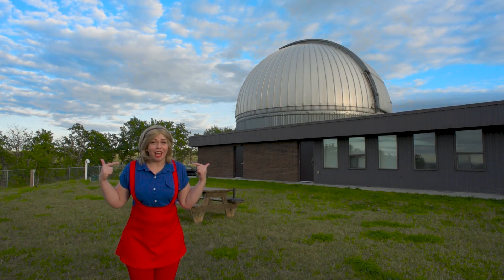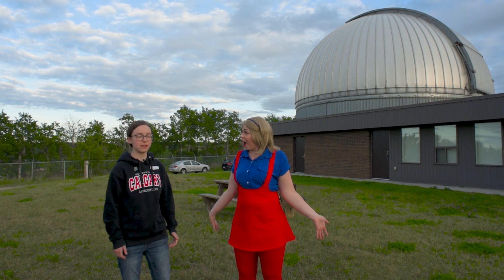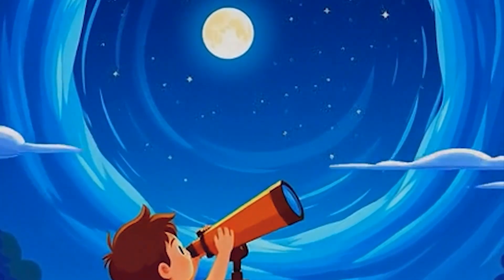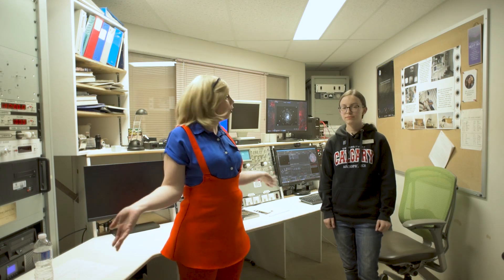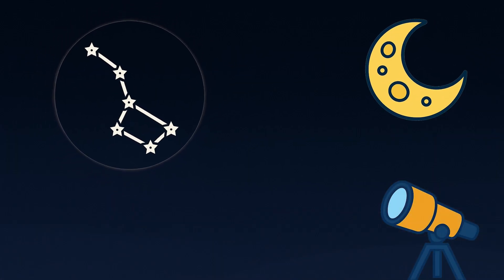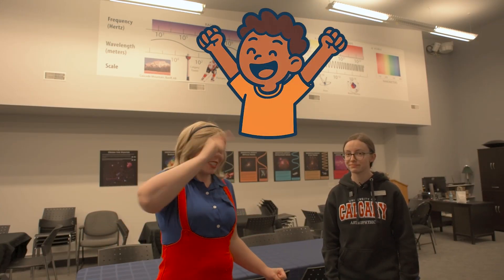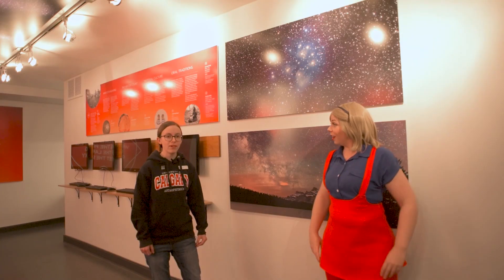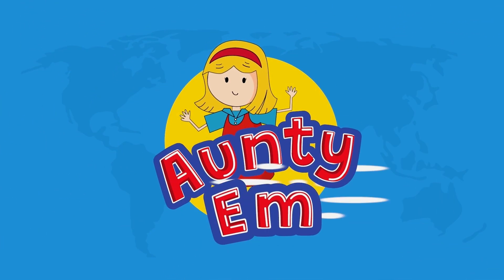Explore Space with Aunty Em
🌟 Blast Off to the Stars! Visiting the RAO in Foothills, Alberta | Kids Space Adventure! 🌌

Hey, little explorers! 🚀 In today’s exciting episode, we visit the Rothney Astrophysical Observatory (RAO) in Foothills, Alberta – one of Canada’s coolest places to learn about space! 🪐✨

Join us as we:
🔭 Look through REAL telescopes
🌌 Learn amazing facts about stars, planets & galaxies
🛰️ Discover how scientists study the night sky
💫 Take a fun tour of the observatory with our kid-friendly guides!

Whether you LOVE space, science, or just want a fun adventure, this episode is full of learning and laughter for curious kids of all ages! Perfect for parents and teachers looking for educational kids content.

📍 Location: Rothney Astrophysical Observatory, Foothills, Alberta, Canada
👶 Ages: Fun & safe for toddlers, preschoolers & elementary kids!
🎓 Great for STEM learning and early science education.